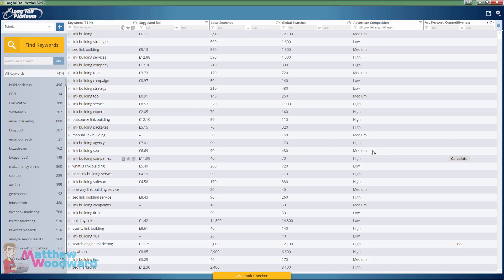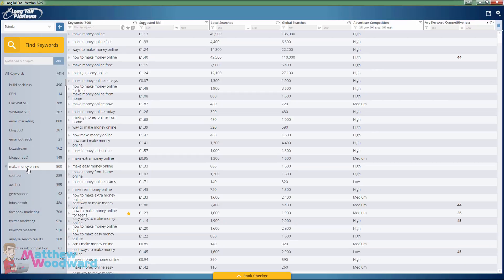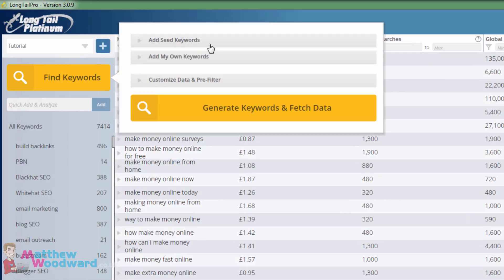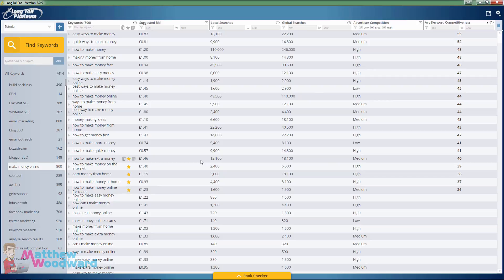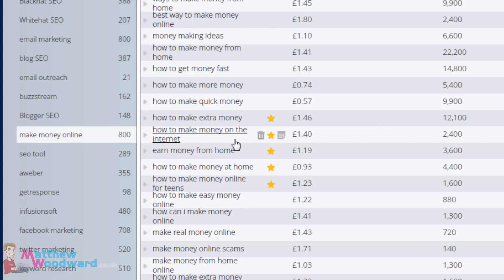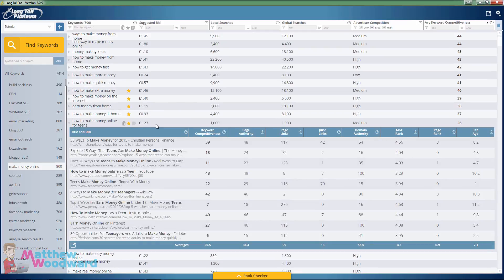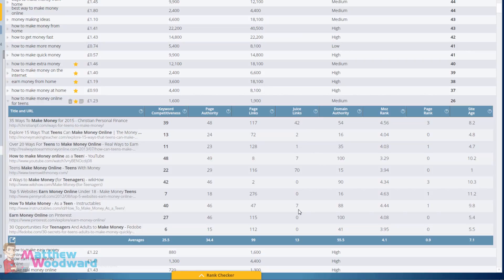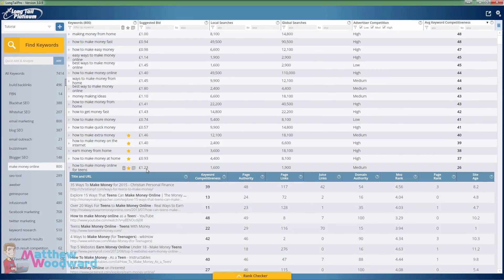How To Find Easy To Rank For Keywords In Competitive Niches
In this video I'm going to show you how to find keywords that are easy to rank for in highly competitive niches using Long Tail Pro.

Building a website in a competitive niche online, doesn’t have to be difficult. Take a look at the video to find out exactly how I found easy to rank keywords in one of the most competitive niches

🎞️ - Video Chapters
00:00 Introduction To My Longtail Pro Review
00:21 Most Competitive Niche
00:37 Finding The Keyword